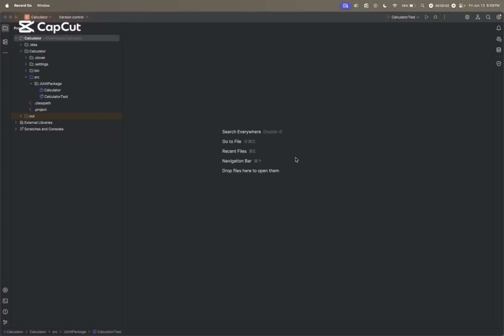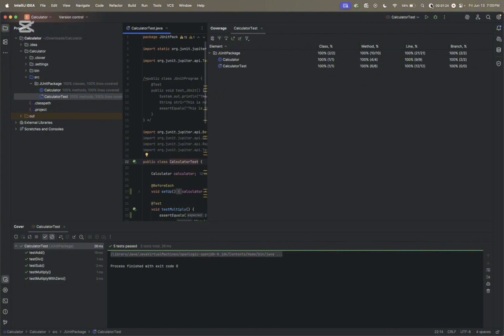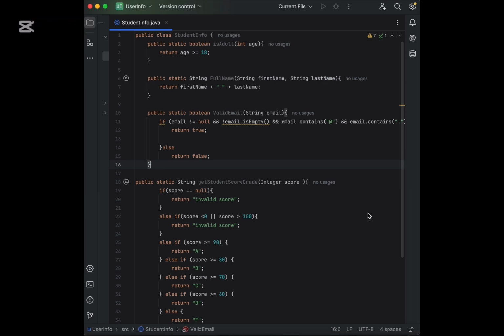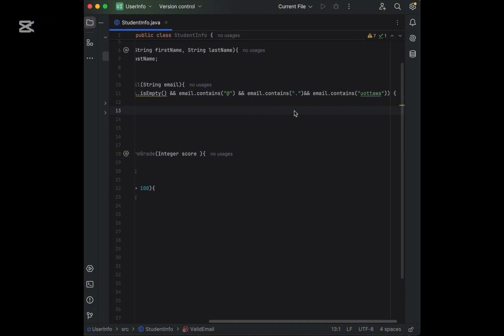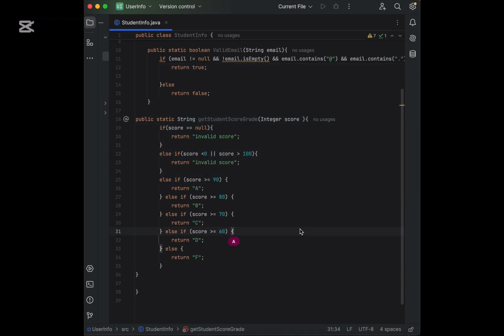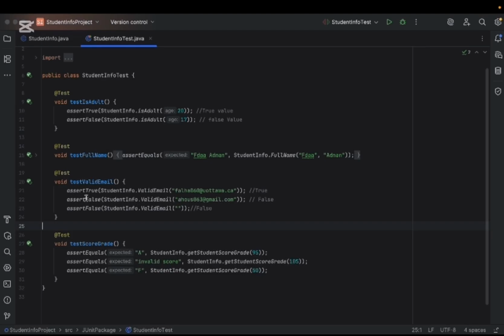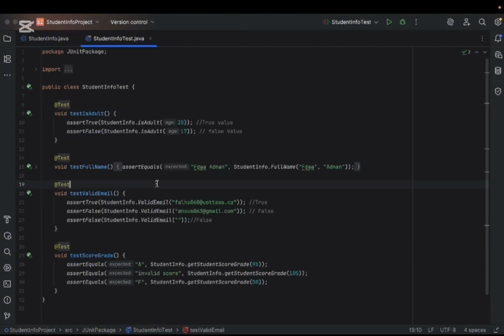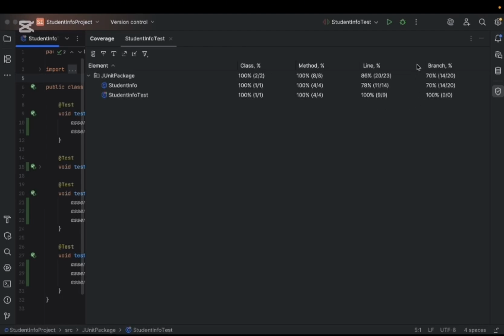June 13, 2025